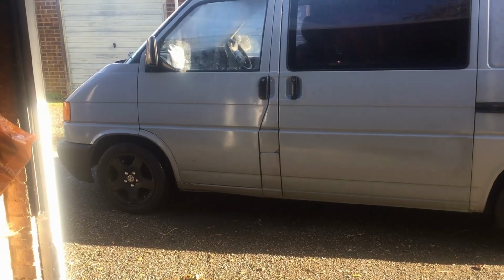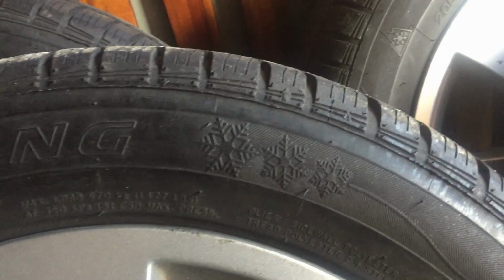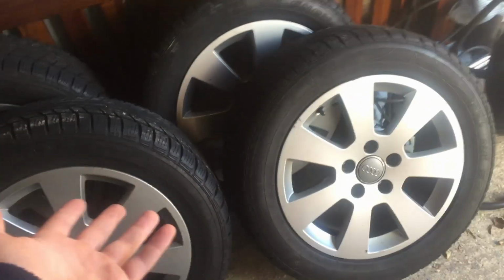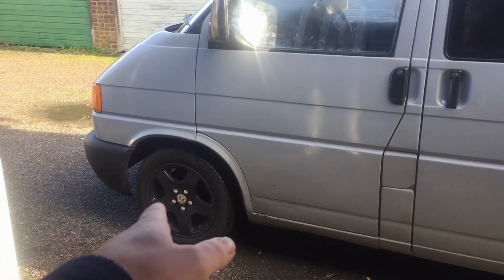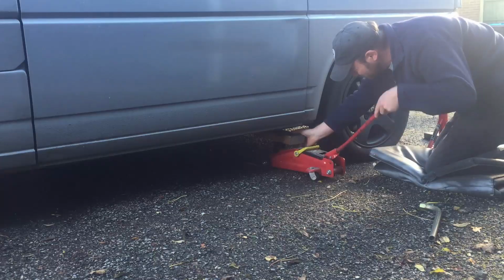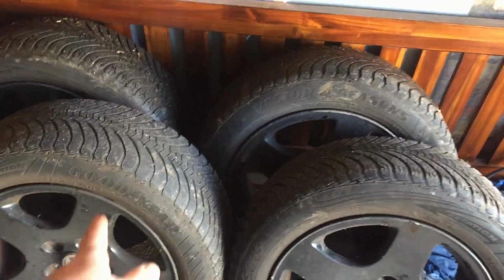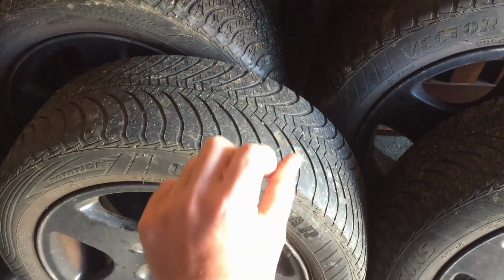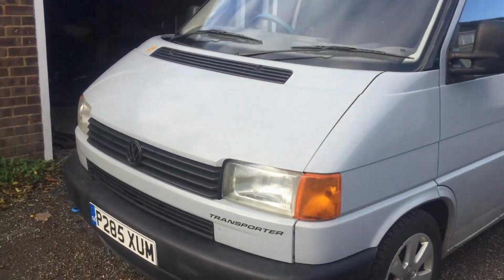How to Save £100’s when Buying New Tyres